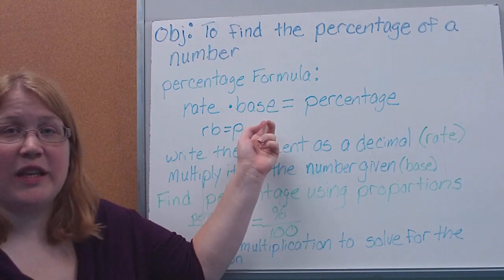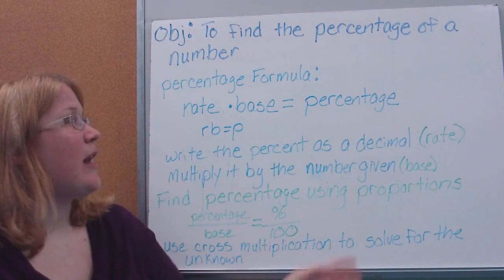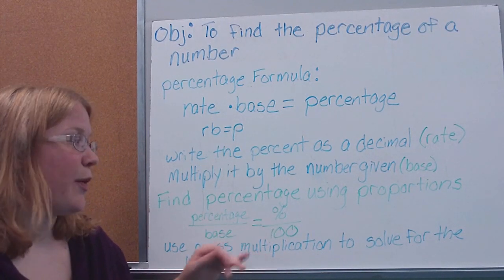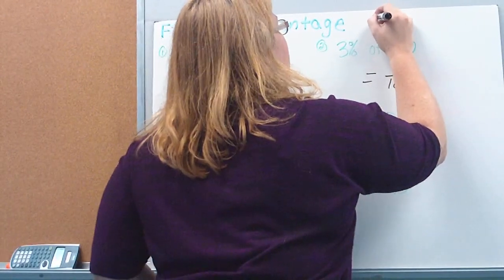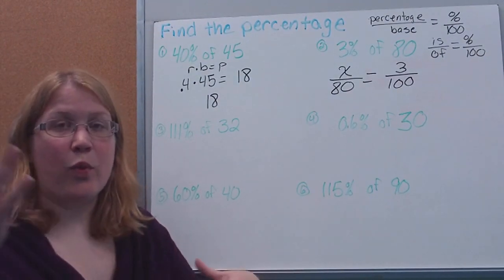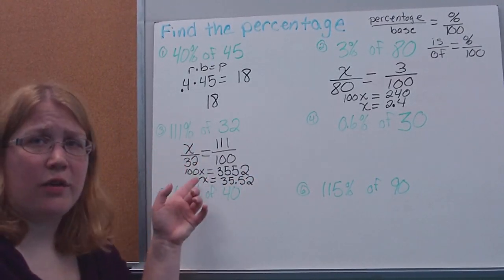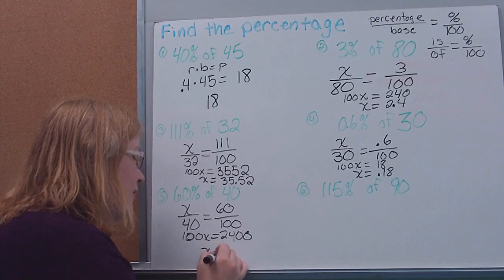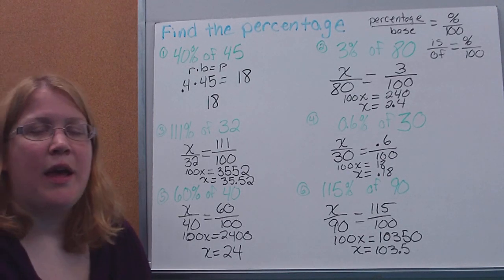Percentage of a Number